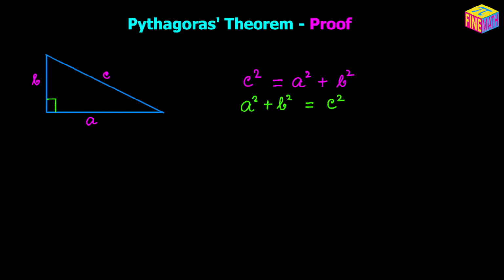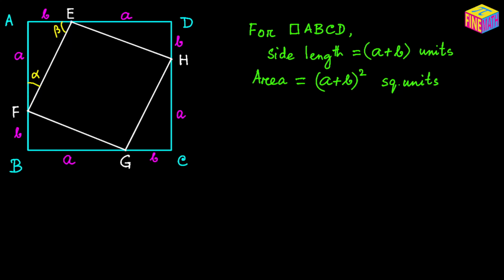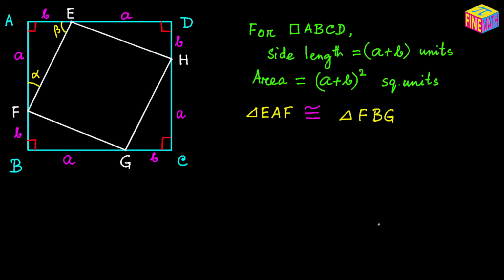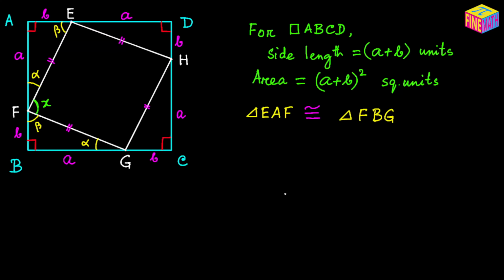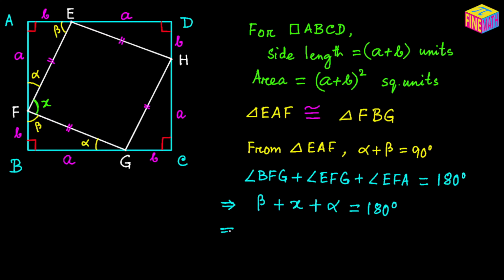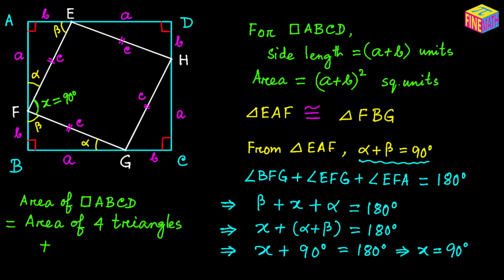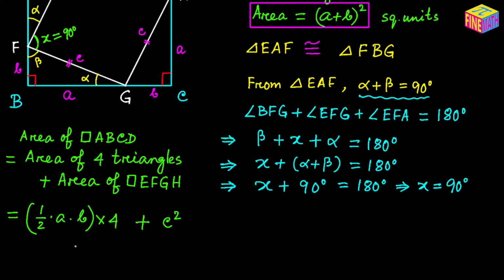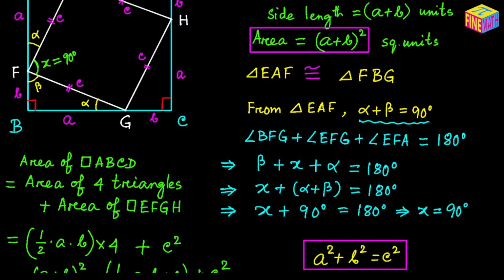Pythagoras Theorem - Proof with Detailed Explanation | Geometry